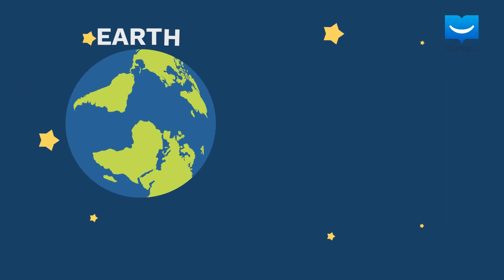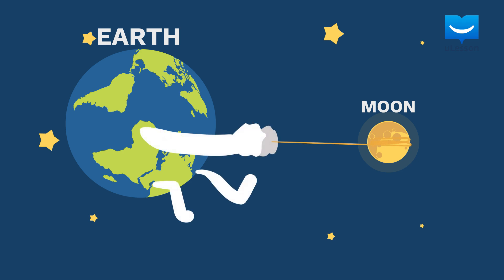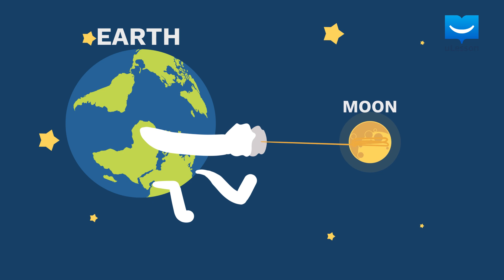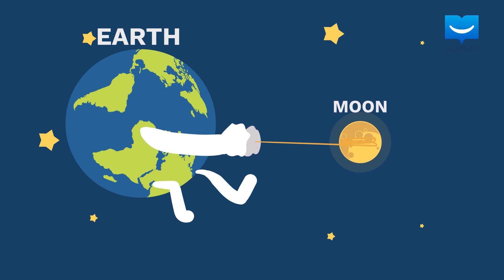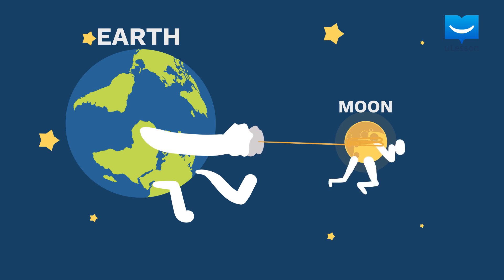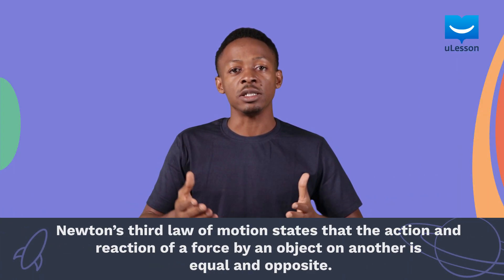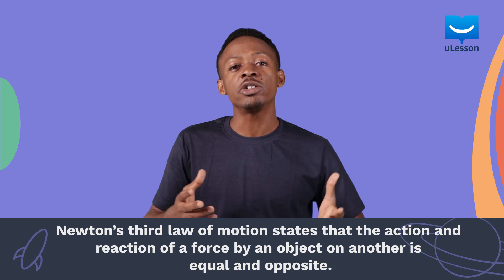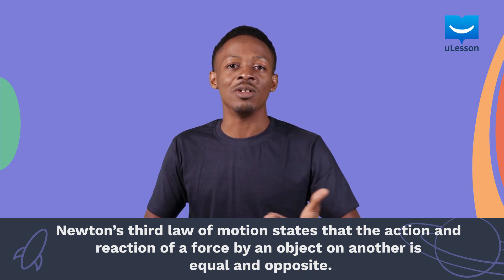Motion’s Third Law | uLesson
An in-depth look at the third law of motion as stated by legendary English scientist Isaac Newton.
In this lesson, emphasis is made on the fact that “to every action, there is an equal but opposite reaction”.
Fact: Two forces act on everybody during every action. These forces are the forces of action and reaction.